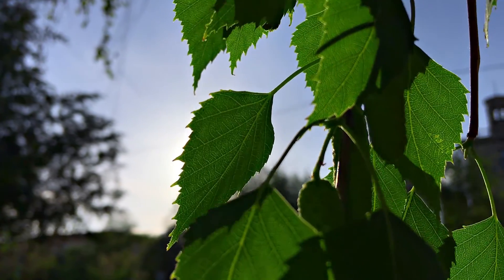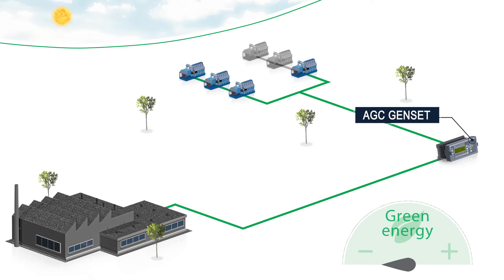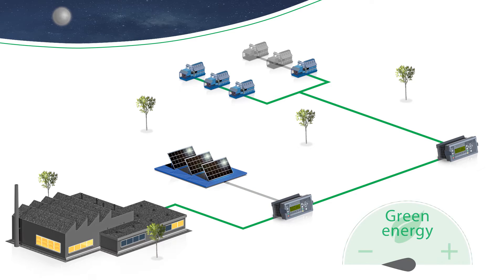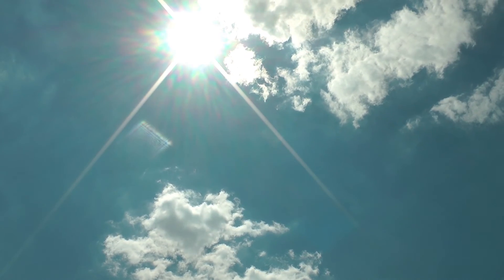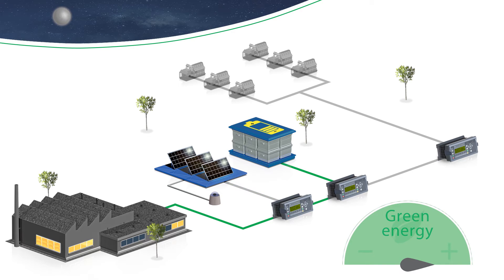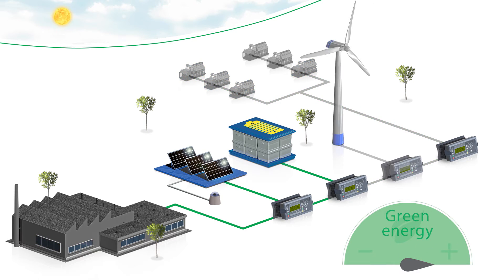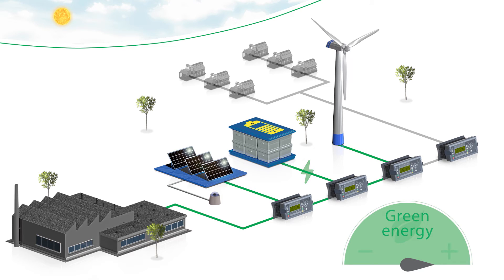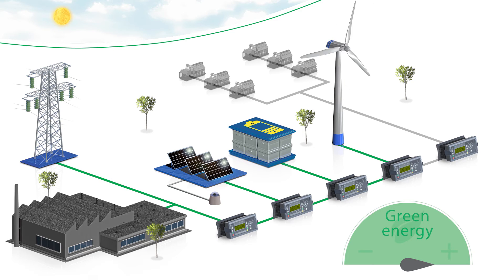DEIF - Hybrid Solutions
Designed specifically to serve as a reliable, fully integrated and optimising link between sustainable power plants and genset power plants, DEIF’s Automatic Sustainable Controller, the ASC, is a new, market-leading solution for the industry.